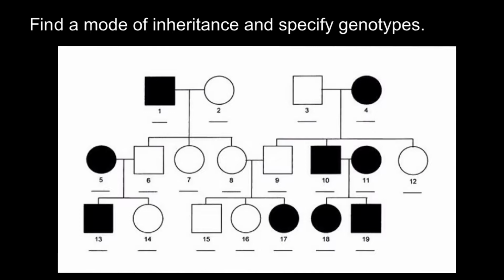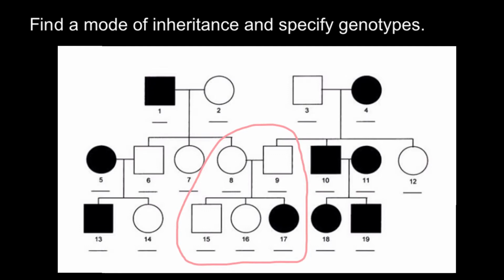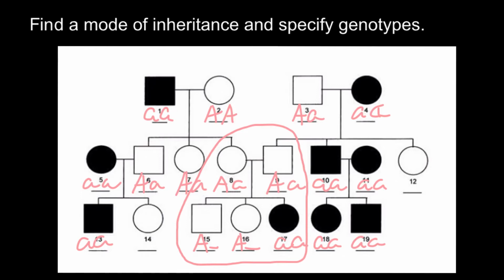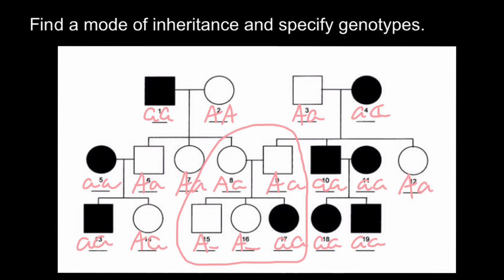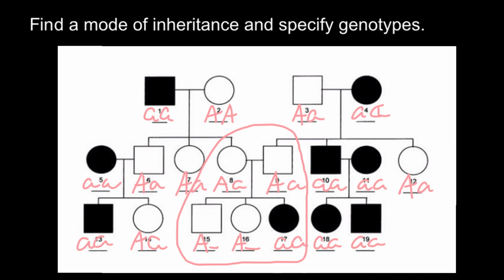How to Find the Mode of Inheritance